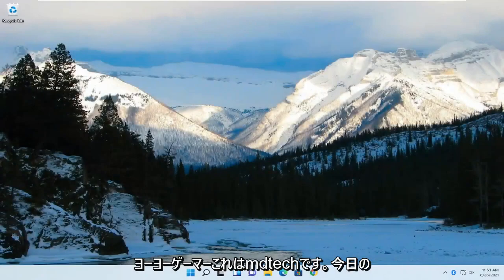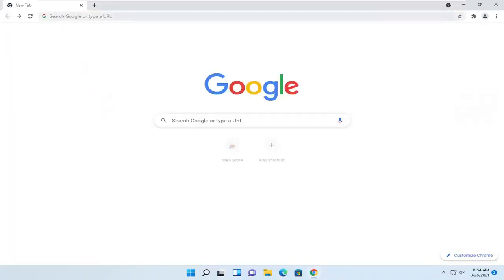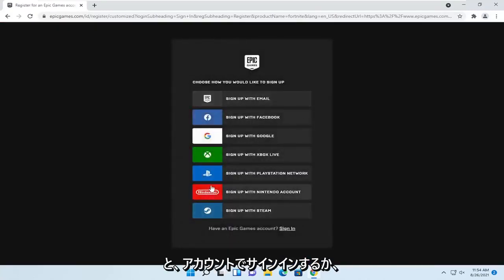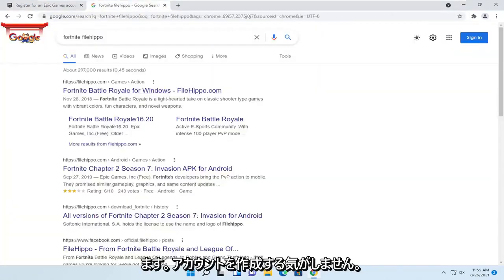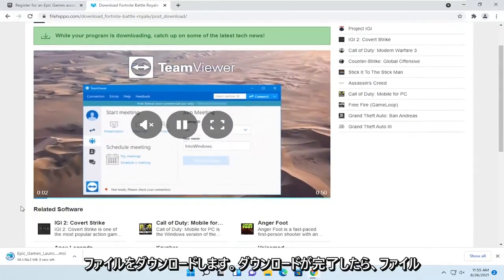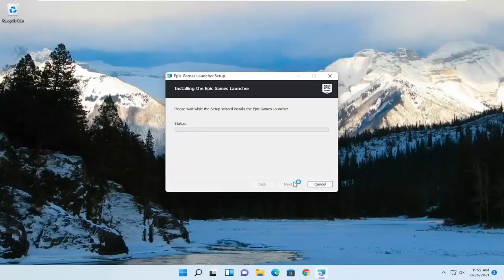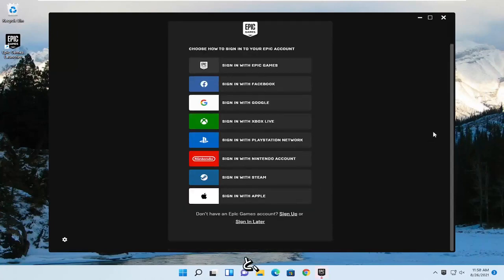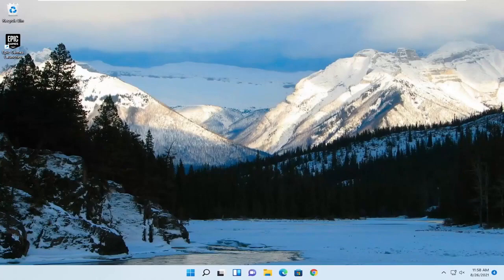年最新|PC版（無料です）フォートナイトのダウンロードとインストール方法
Windows11にFortniteをダウンロードしてインストールする方法

このビデオでは、Epic GamesLauncherを使用してWindows11にFortniteをダウンロードしてインストールする方法と、Facebookアカウントを使用した高速のFortniteアカウント作成方法を紹介します（これにより、Fortnite Battle Royaleバージョンがコンピューターに無料でインストールされます）。

このチュートリアルで対処する問題：
PCにフォートナイトをダウンロード
フォートナイトバトルロワイヤルをダウンロード
Fortniteコンピューターをダウンロードする
fortniteデバイスのダウンロードはサポートされていません
PC用のフォートナイトエピックゲームをダウンロード
PC用のフォートナイトをダウンロード
ラップトップ用のフォートナイトをダウンロード
Fortniteをダウンロードする方法

このチュートリアルは、Dell、HP、Acer、Asus、Toshiba、Lenovo、Samsung、および Huawei。